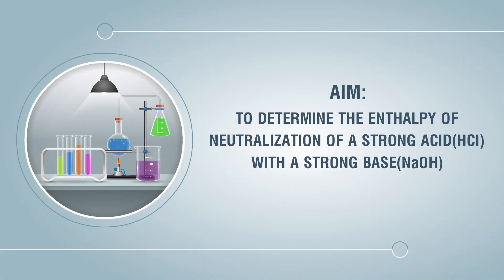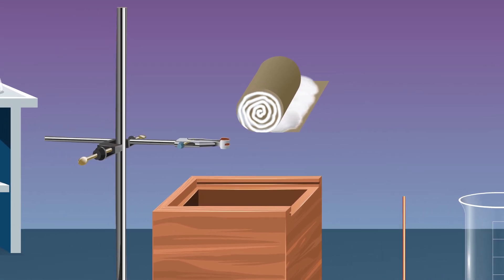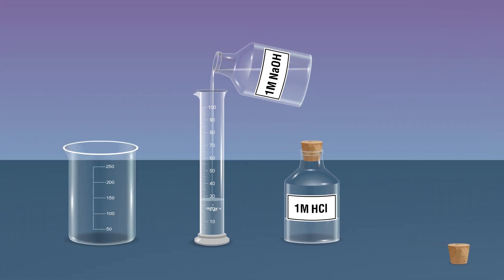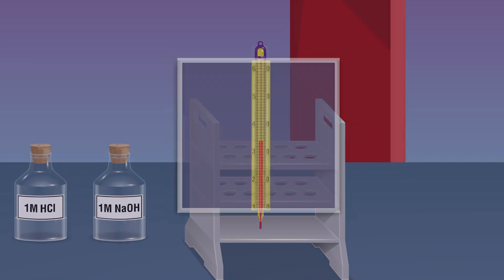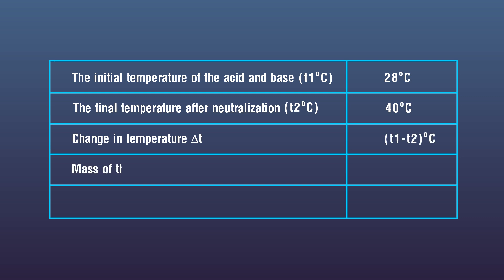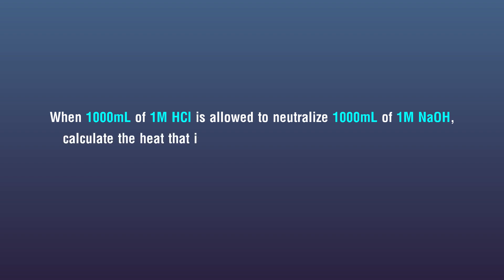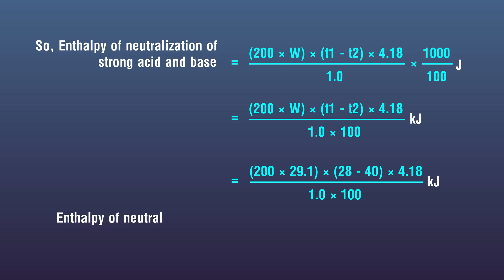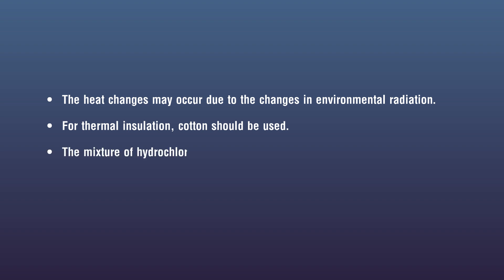TO DETERMINE THE ENTHALPY OF NEUTRALIZATION OF A STRONG ACIDHCLWITH A STRONG BASENAOH